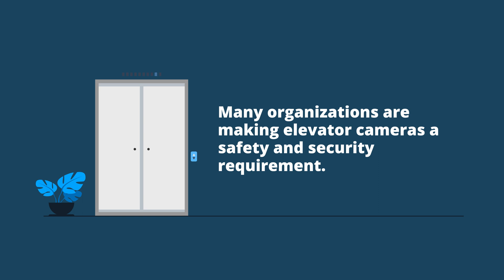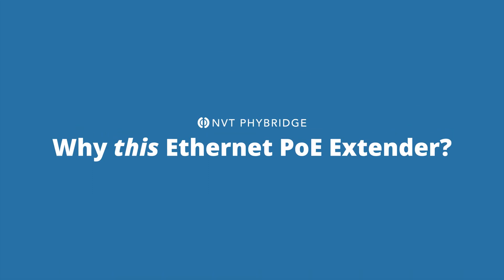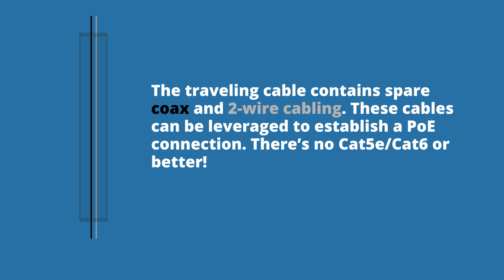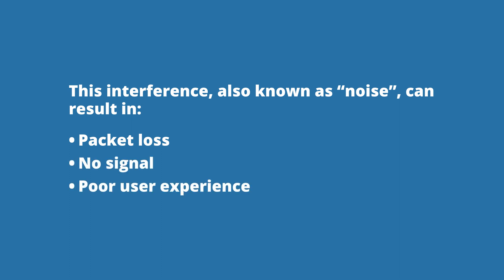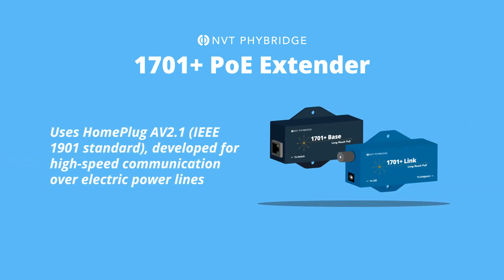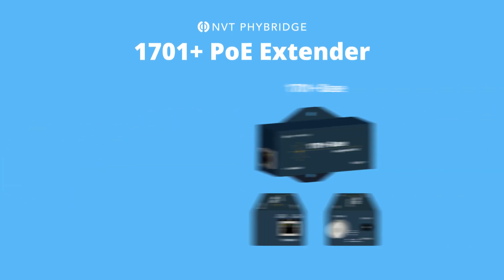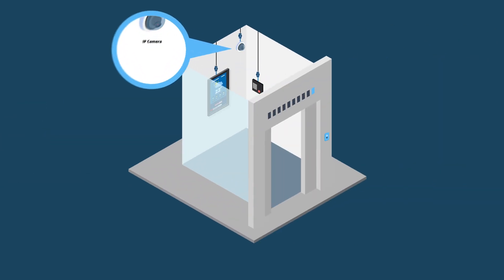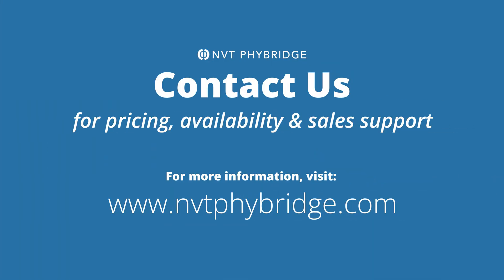Enable IP Devices In Elevators Using the 1701+ PoE Extender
Learn why the NVT Phybridge 1701+ PoE Extender is the best solution for enabling IP devices in elevators!

Many organizations are making elevator cameras a safety and security requirement. However, elevators were not purpose-built for network connectivity and lacked the standard to plug into the network.
Your customers, who serve these organizations, have not had a reliable solution to address this challenge, until now…
Introducing the NVT Phybridge 1701+ PoE Extender - for PoE over 2-wire, coax, and single-pair UTP cabling.
Why this Ethernet PoE Extender?
An elevator is more than the cab you ride in. An elevator cab is connected to a “traveling” cable, delivering power and controls from the machine room. The traveler cable moves up and down the elevator shaft and can be hundreds, if not thousands, of feet long, depending on the number of stories.
The traveling cable contains spare coax and 2-wire (or “2-conductor”) cabling. These cables can be leveraged to establish a PoE connection. There’s no Cat5e/Cat6 or better!
However, elevators consume a lot of power. Wherever you have high power consumption, you have current, which creates an electromagnetic field.
An electromagnetic field induces electromagnetic interference, which creates signaling interference to nearby wired and wireless communications.
This interference, also known as “noise,” can result in packet loss - or worse, no signal, resulting in a poor user experience.
A second and equally important challenge is line loss. While copper cable is a tremendous conductor, it has resistance properties, especially the further you move from the power source. Just remember – the greater the distance, the greater the power loss.
So how does the 1701+ PoE extender overcome EMI and line loss?
The 1701+ extender uses HomePlug AV2.1, also known as the IEEE 1901 standard, which was developed for high-speed communication over electric power lines. The signaling works on a time-division basis where segments of time are dedicated to transmitting and receiving independently, hence asymmetric bandwidth.
It then uses power-sourcing equipment controllers to layer 100 Watts of active power delivery over data communications without burning up the hardware. The PoE budget available to the endpoint is 50W.
The 1701+ extender is the second generation of this technology from NVT Phybridge. We have more experience in this field than anyone. While other manufacturers may use the same or similar technology, our expertise is industry-leading, and we know how to get the best performance from copper cable.
Some manufacturers claim wireless solutions are reliable, but the interference in elevator environments is too high to guarantee a reliable wireless connection…and the endpoint still needs power.
Elevators aren’t limited to cameras. Other common applications include intercoms, wireless access points, and digital displays! The 1701+ PoE Extender provides power and data to any IEEE802.3af/at PoE device.
The 1701+ PoE Extender can be purchased in kit format or à la carte.

NVT Phybridge is a global leader in long-reach Power over Ethernet solutions. We help organizations simplify and accelerate digital transformation projects without costly infrastructure requirements. NVT Phybridge Power over Ethernet switches and extenders provide PoE over any new or existing network infrastructure with up to 80% cost savings. Unlike other networking solutions that require the implementation of the latest network cabling, our products enable IP and IoT solutions up to 70% faster to deliver incredible ROI without the complexity or disruption of a major network overhaul.